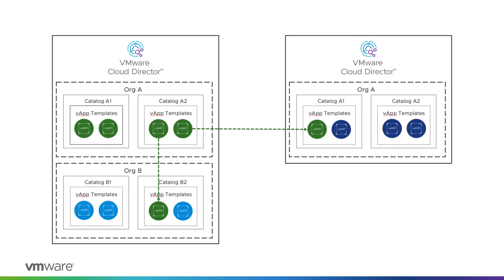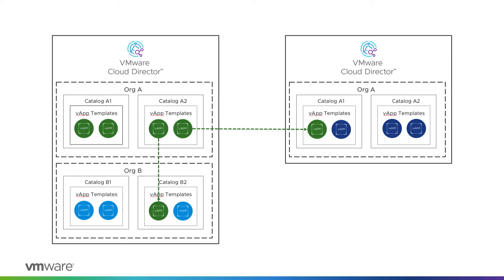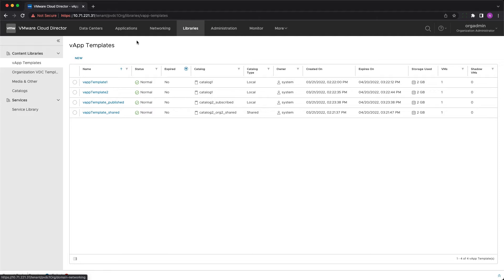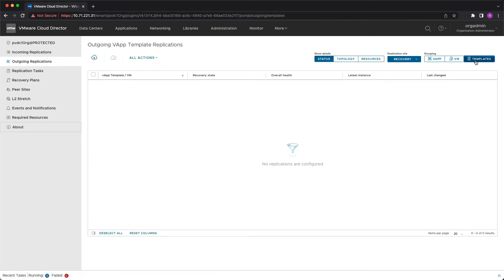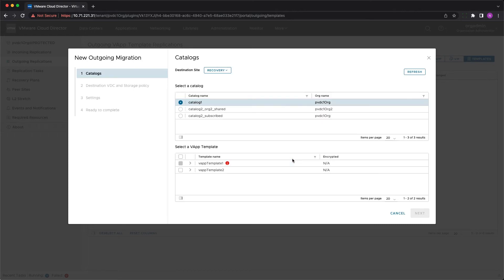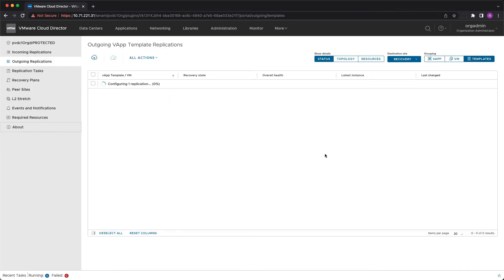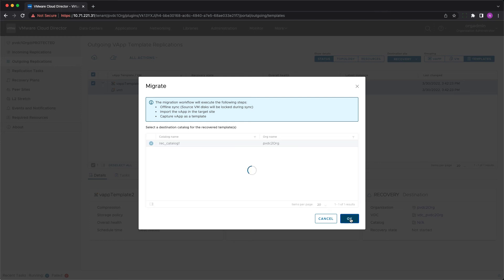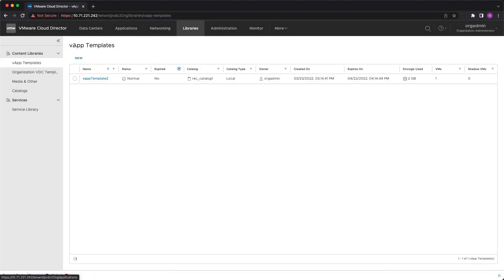Migrate VMware Cloud Director vApp Templates Using VMware Cloud Director Availability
Instead of synchronizing the whole catalog using the existing VMware Cloud Director capabilities, administrators can now select one or multiple templates to be migrated to a destination catalog in the same or another VMware Cloud Director cloud, including the template metadata.